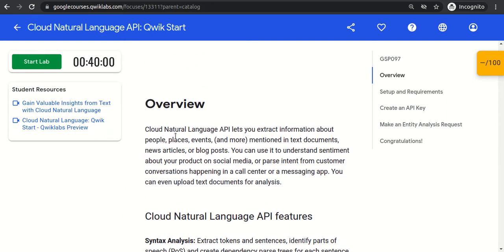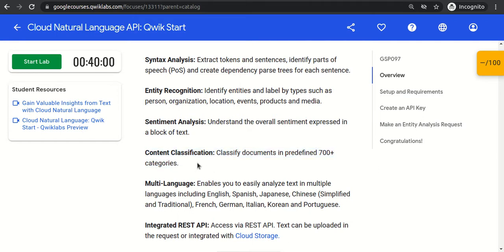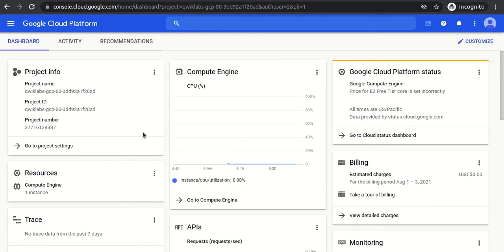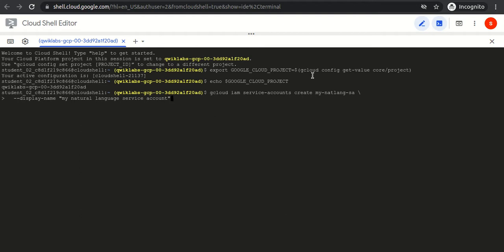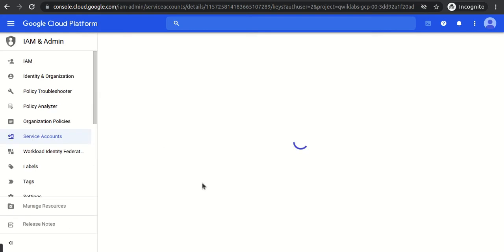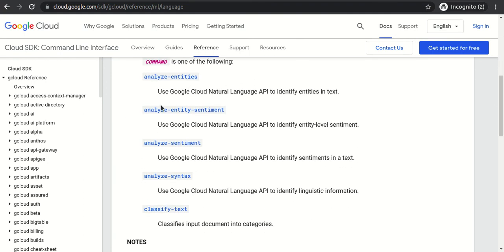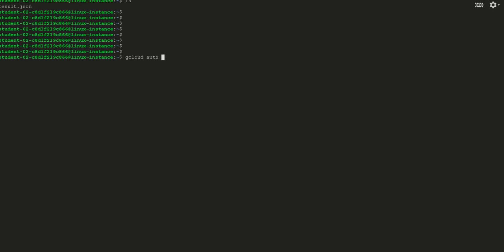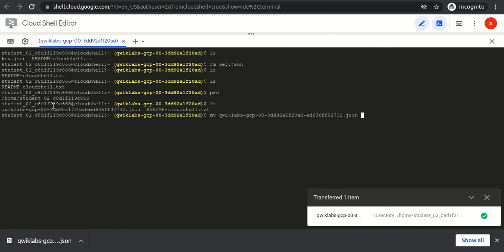Qwiklabs # Cloud Natural Language API: Qwik Start (GSP097)